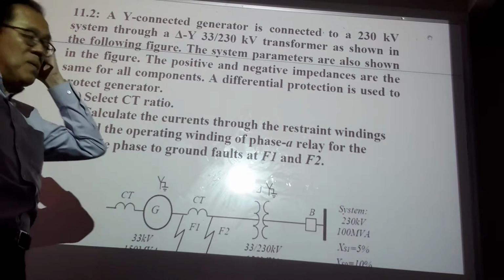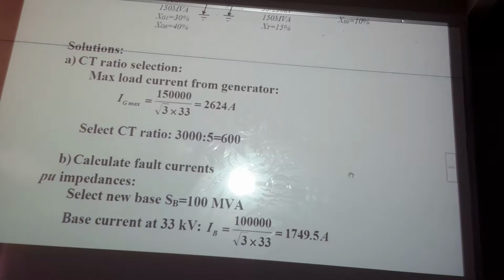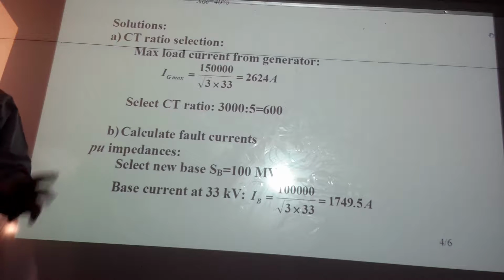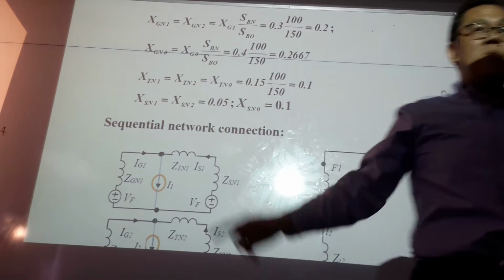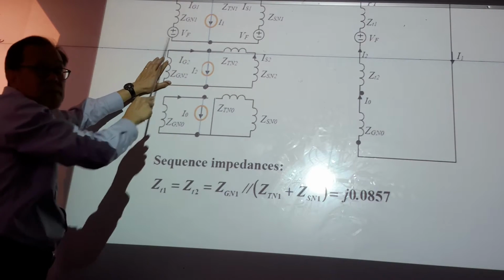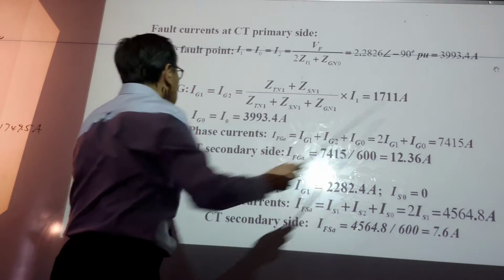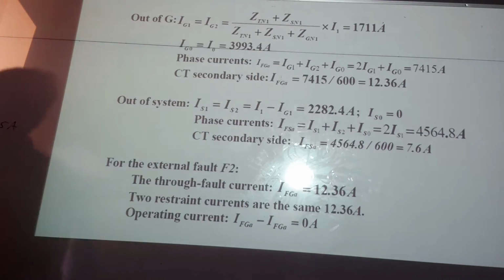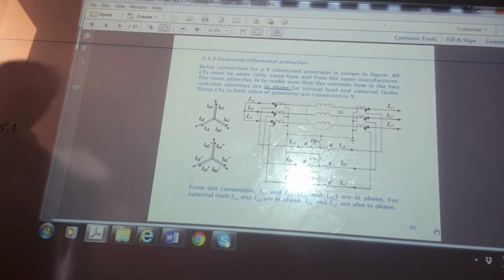EE3015 tut 11 part 2